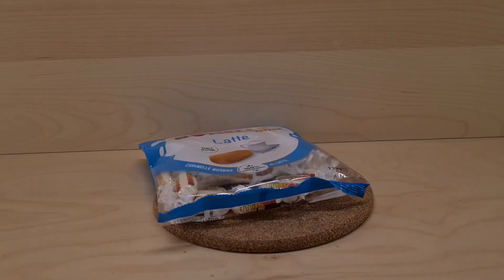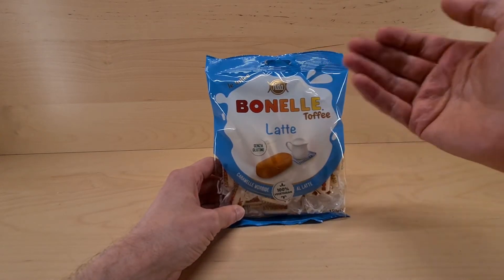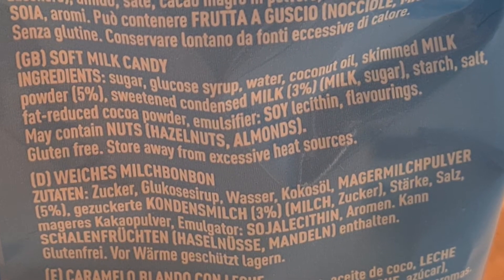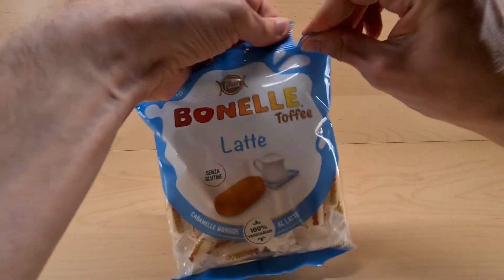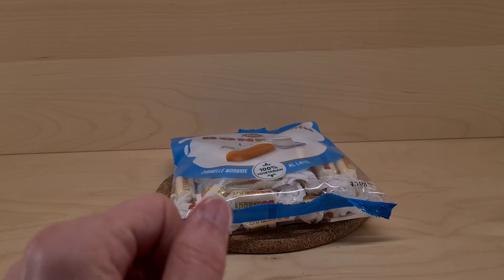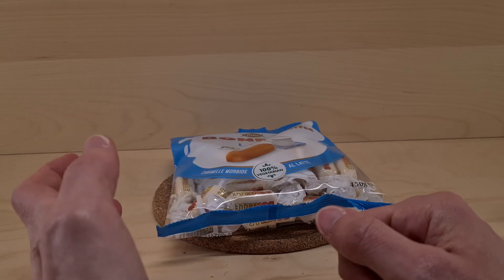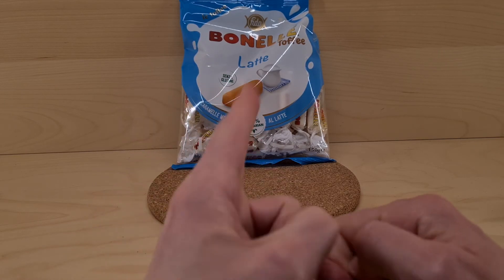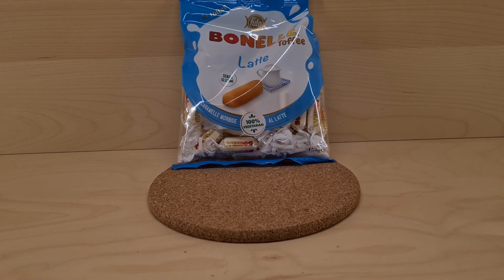Fida Bonelle Toffee Latte - Random Reviews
After checking a previous product by Fida thought I should check this out too.